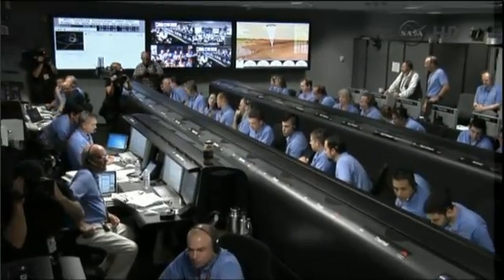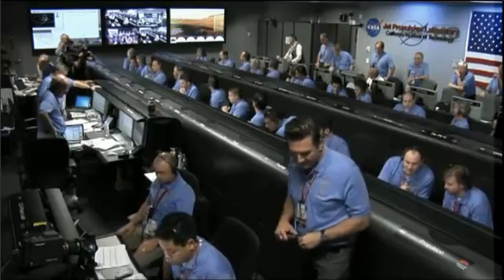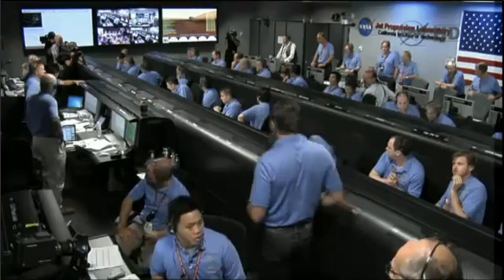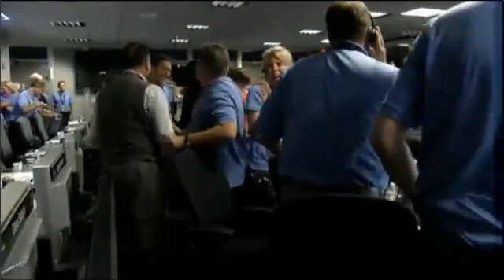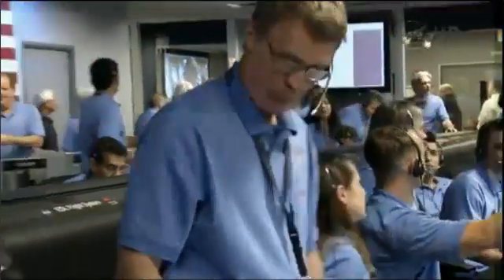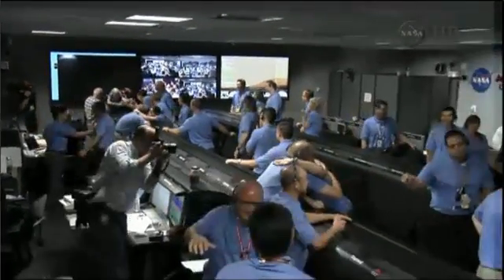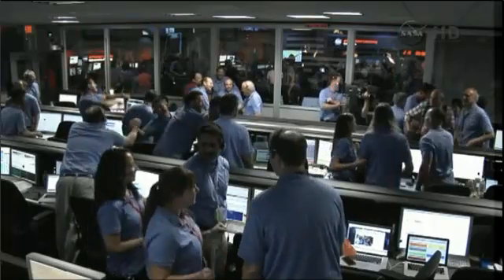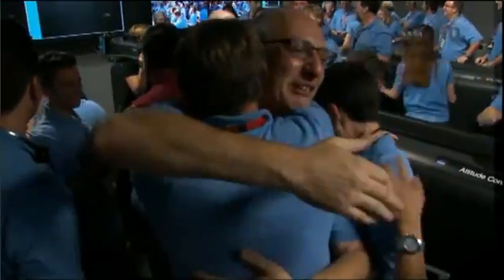NASA control room during touchdown of Curiosity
Touchdown at 2:30 ish